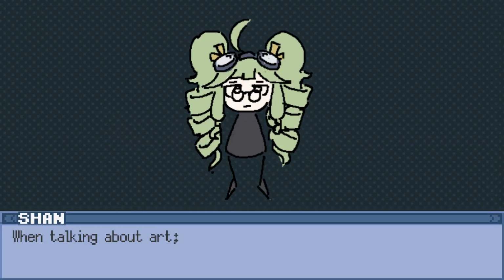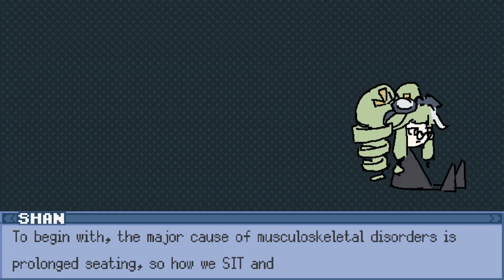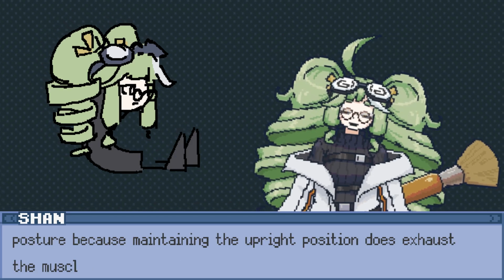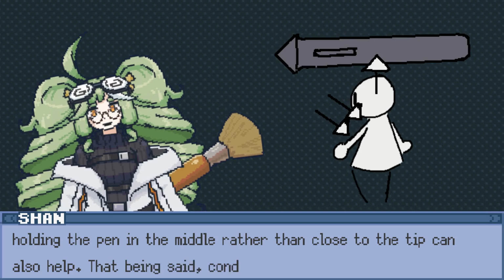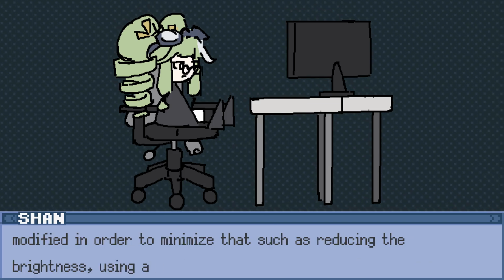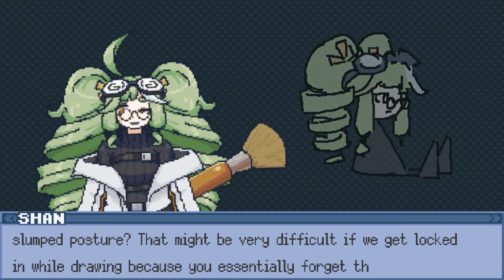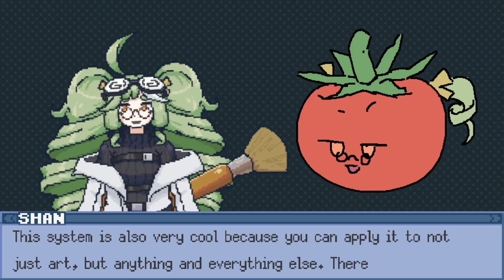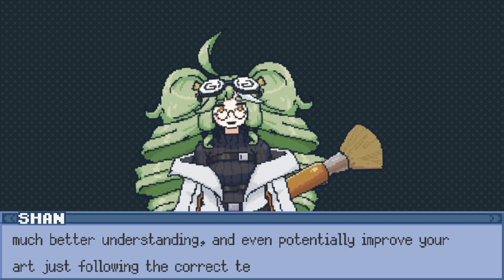mspaint PART 0: Ergonomics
warm up for the mspaint tutorial series